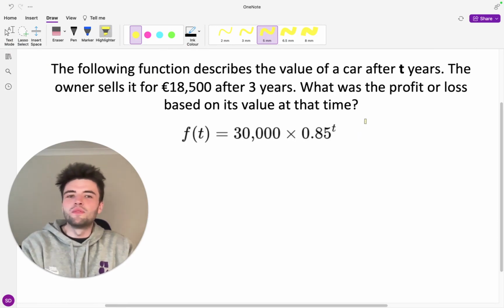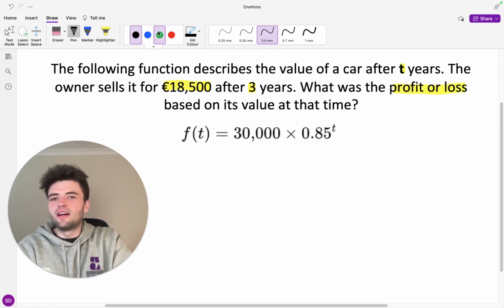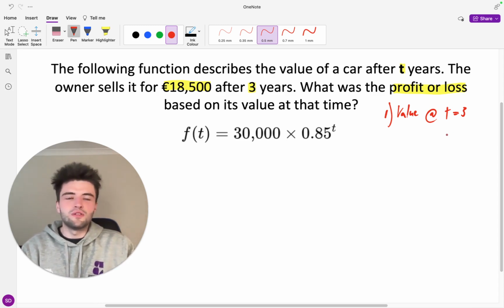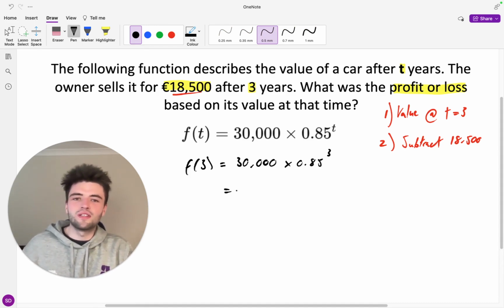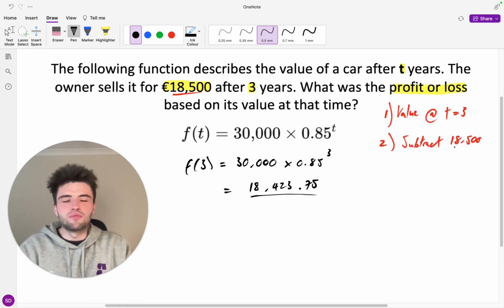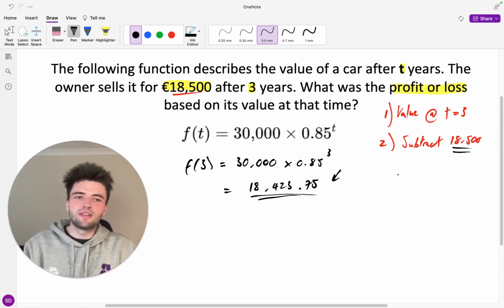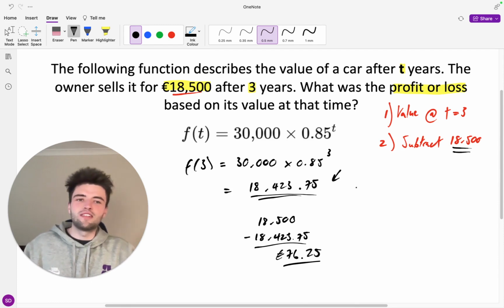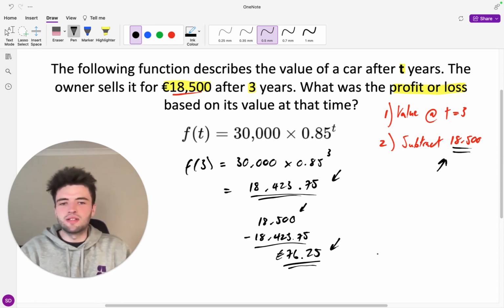Functions | LC OL | Q6